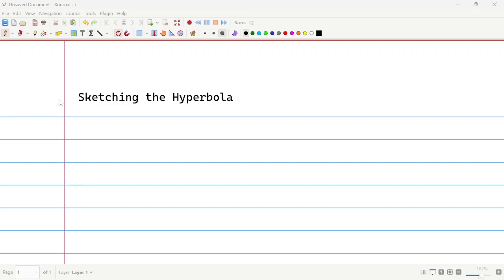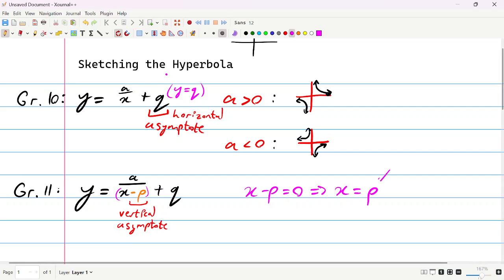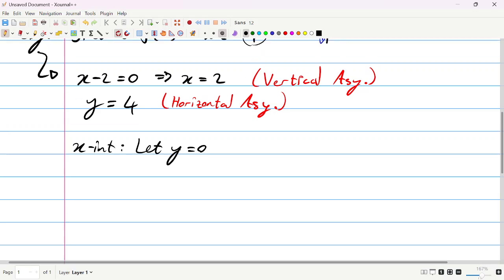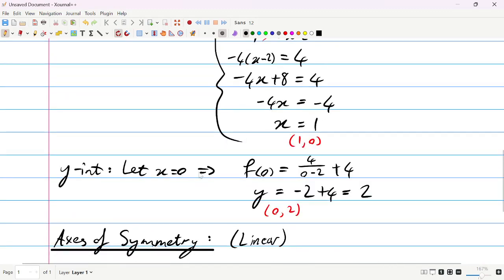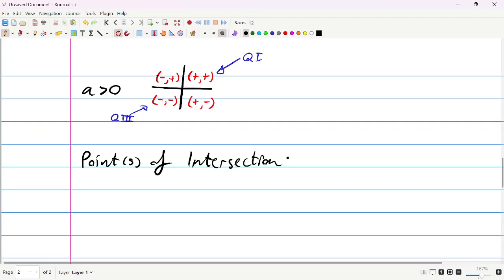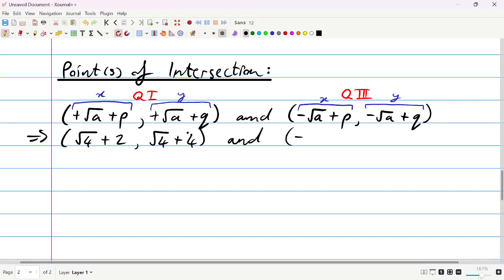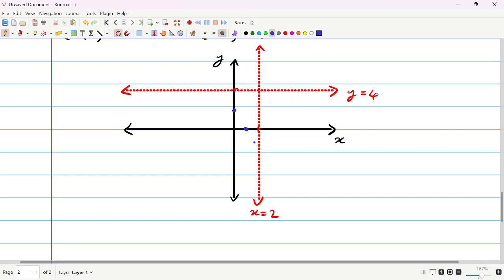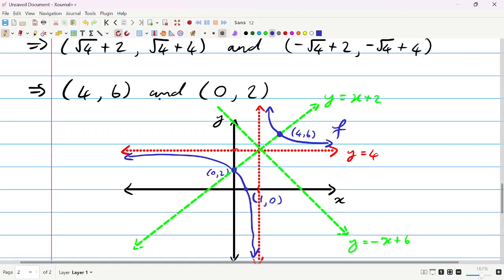Sketching the Hyperbola